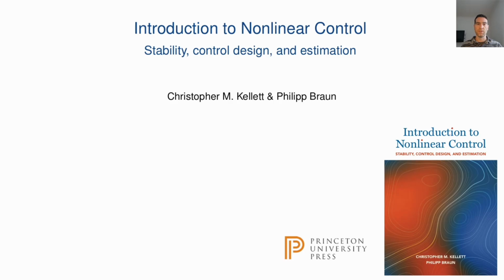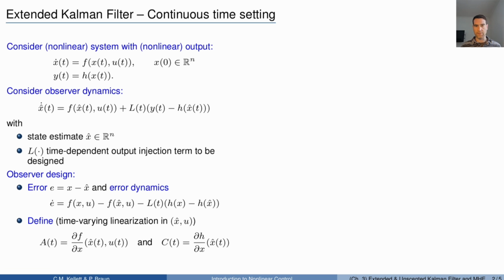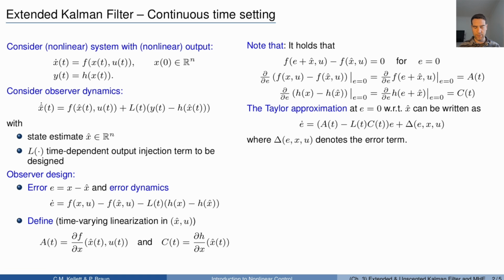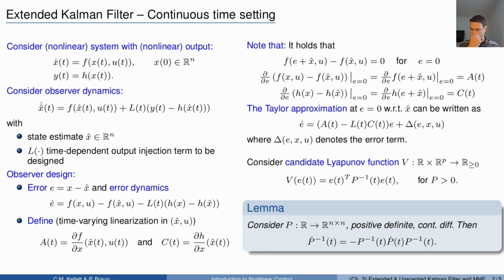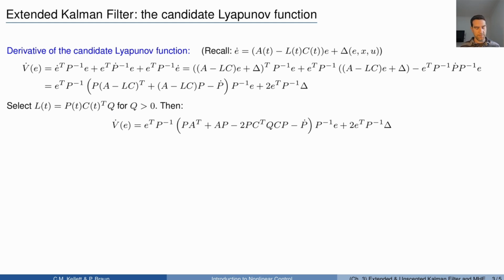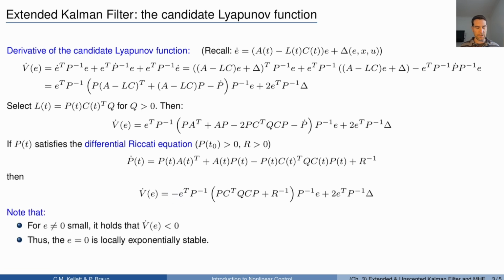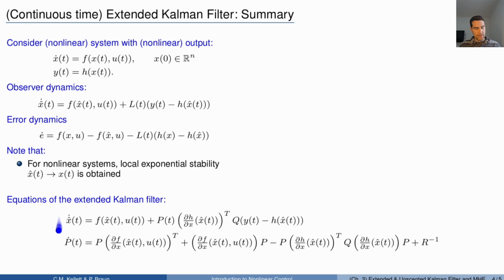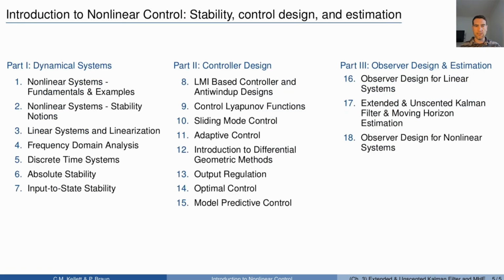Introduction to Nonlinear Control: Part 17 (Extended & Unscented Kalman Filter & Moving Horizon Est)